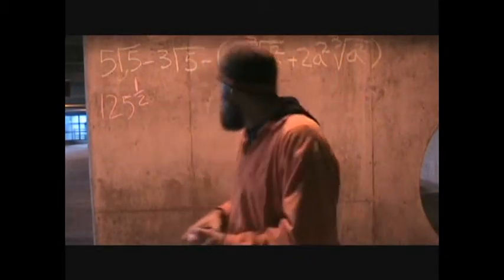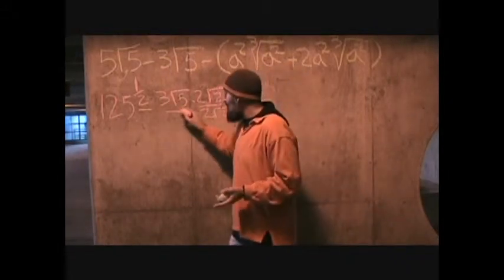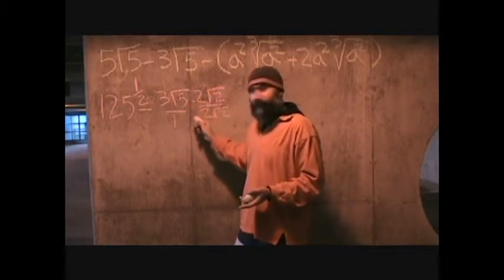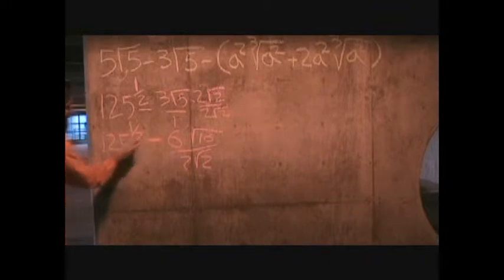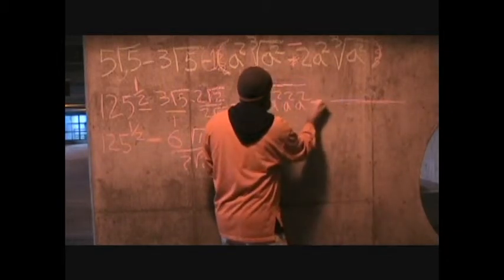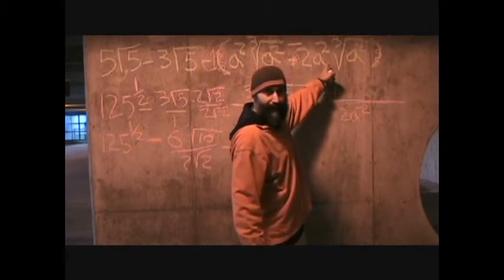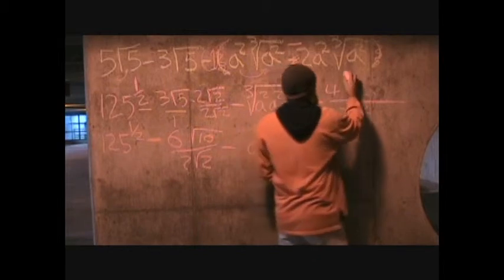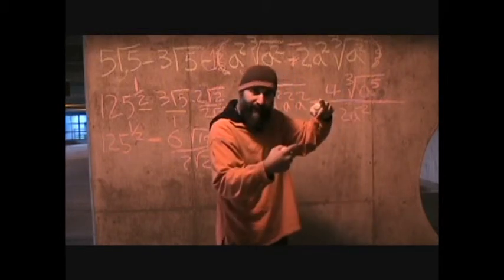Exponents and Radicals: Creating a Large Problem, Part 3 of 4 (The Language of Mathematics #54)